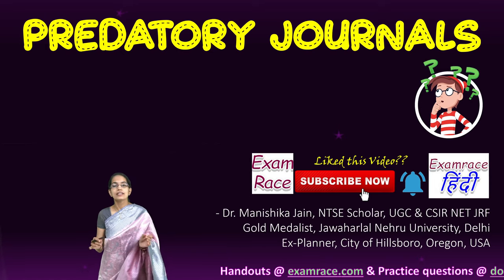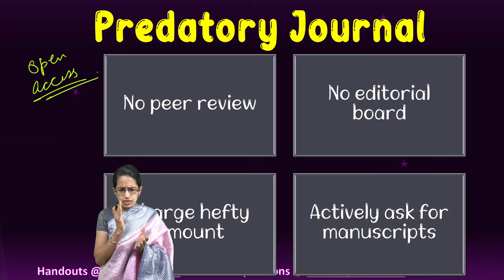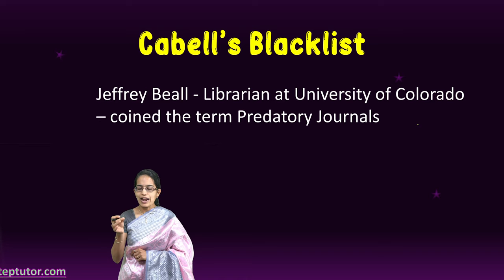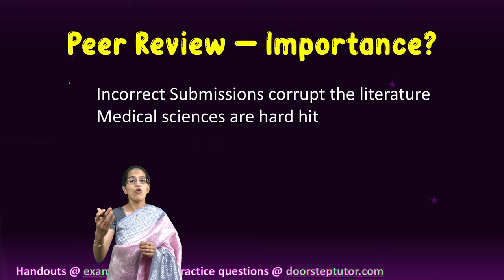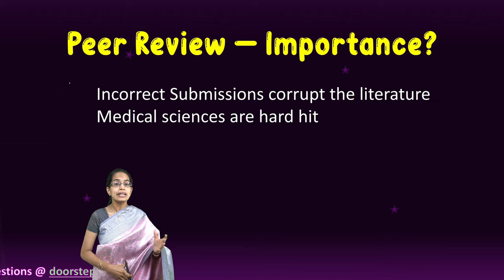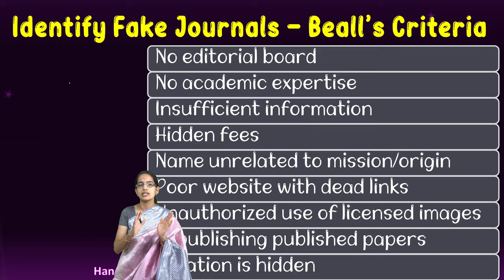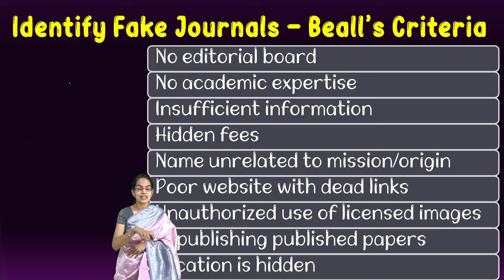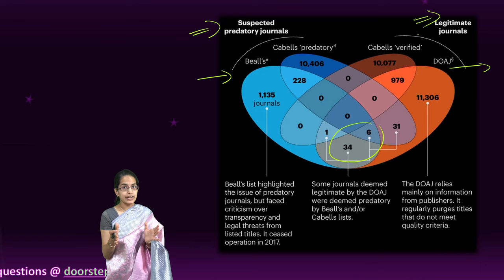Predatory Journal: Beall's Criteria, Cabell's Blacklist - Identify Fake Journal| Researchers to Know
Practice questions, complete notes for exam preparation @ - check the list of exams we offer

Chapters:
0:00 Predatory Journal
1:50 Focus on Self Interest
2:35 Cabell’s Blacklist
3:46 OMICS Group
4:15 Peer Review
6:18 Beall’s Criteria